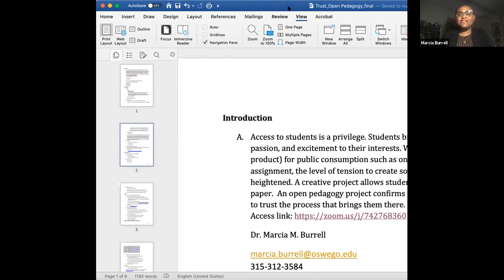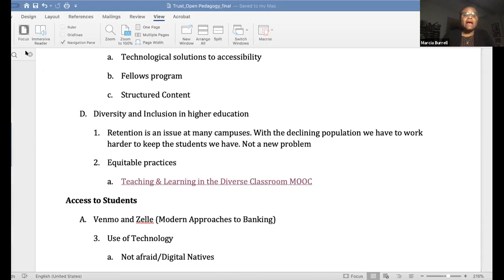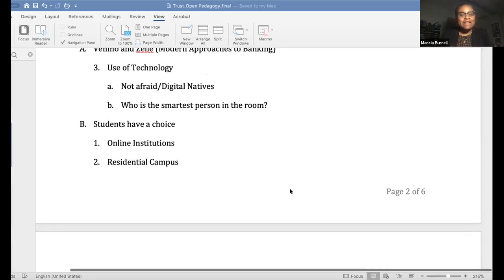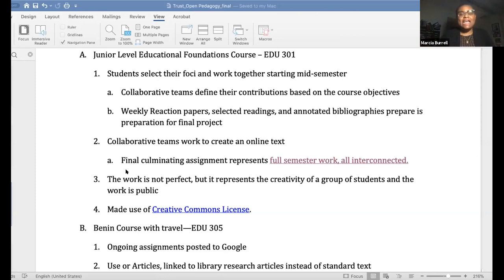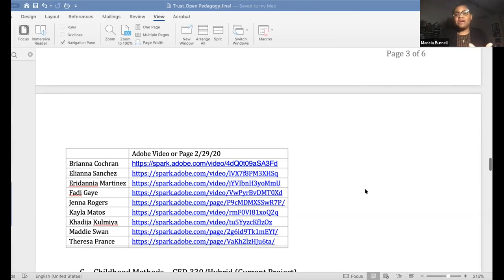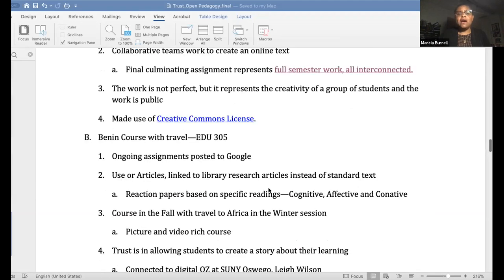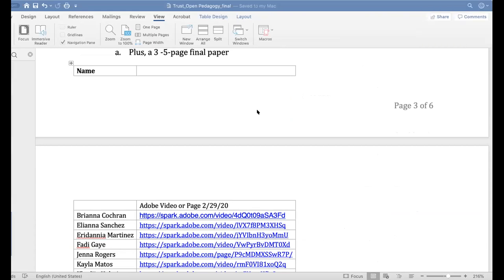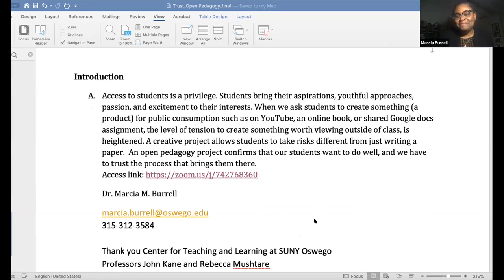OEW 2020 Open Pedagogy An Experiment in Trust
During Open Education Week, Dr. Marcia Burrell from SUNY Oswego joins us in this webinar to discuss the notion of open pedagogy. Check out this "experiment in trust" to learn more about Dr. Burrell's Open Pedagogy Project, wherein the pedagogical approach to effective learning involves trusting students and allowing them to take risks.